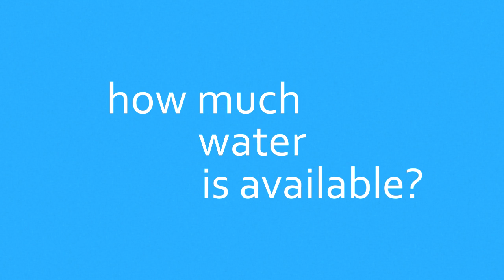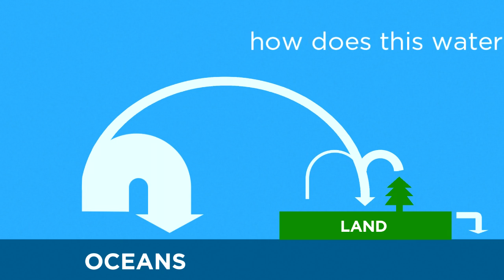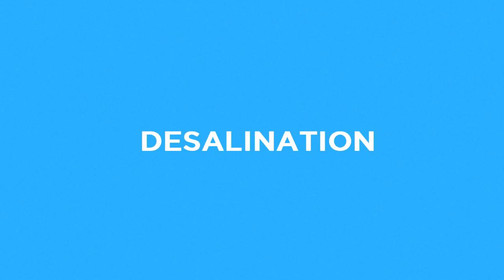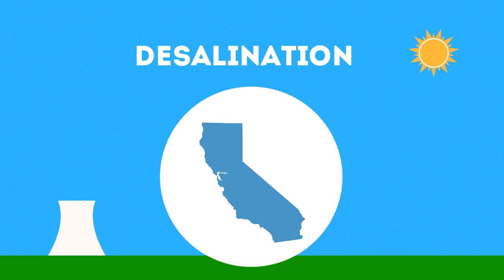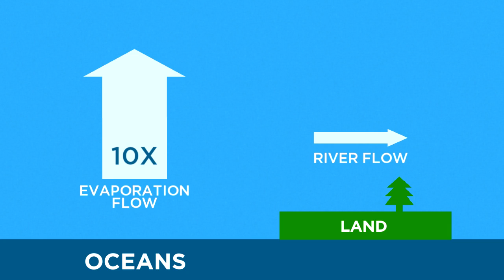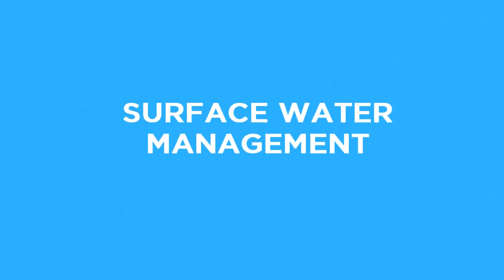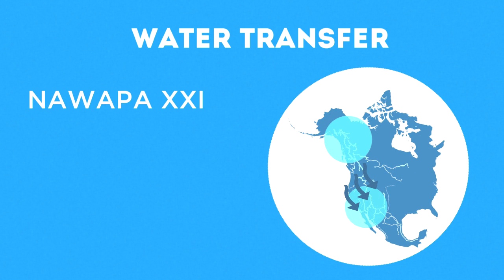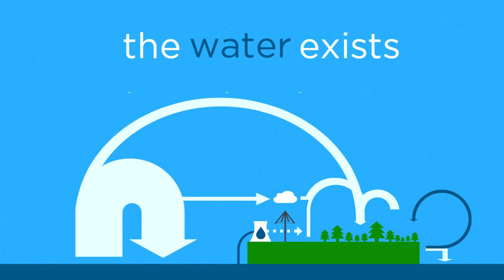Animated Infographic: Water for Life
Welcome to the future of water! LaRouchePAC presents an animated infographic depicting three ways mankind can immediately help make the global water cycle more efficient. The infographic upon which this video was based can be found